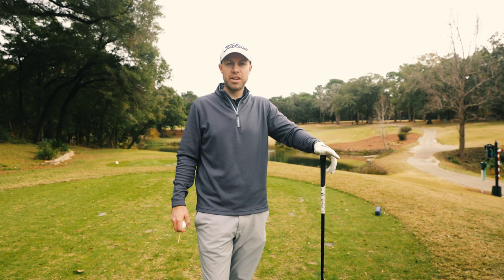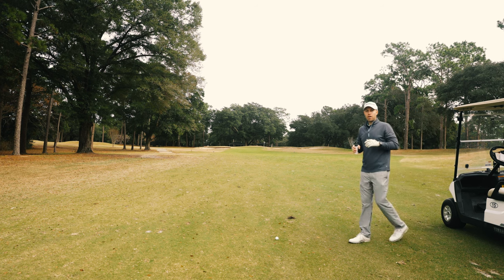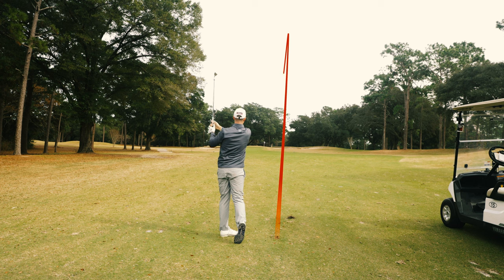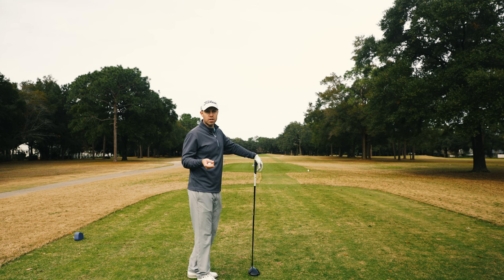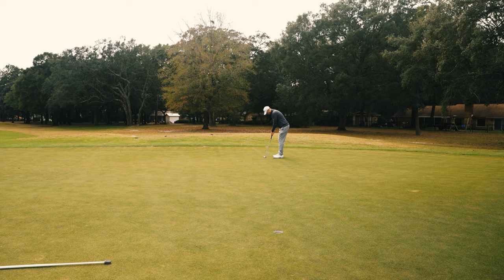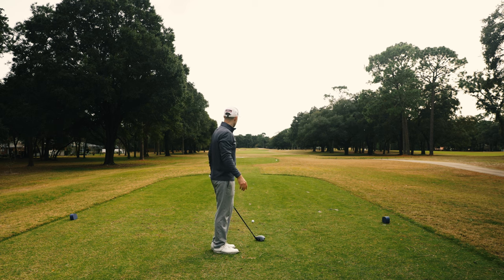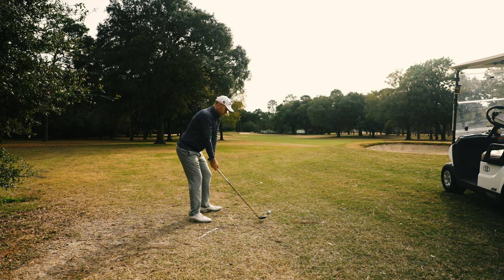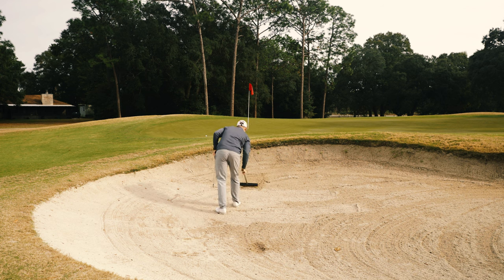3 Hole Challenge | Even Par Or Better? | Course Vlog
Welcome back to another video where I challenge myself to a 3 hole shootout to shoot even par or better! In this edition I'm playing holes 5, 6 and 7 at my home course, Rocky Bayou CC.

The Camera I Use
My FAVORITE Lens
Best Portrait Photo Lens
My Other Favorite Lens
The Mic I use
My Camera Bag
Awesome Tripod
My Vlogging Tripod
The Greatest Laptop
My DRONE!!
Best Gimbal Ever
My Phone Gimbal
GoPro HERO 5 Black

My Accessories I Use
LED Studio Lights
Light Gels
The BEST ND Filters
Boom Mic Stand
Acoustic Panels
Timer Remote
Canon Batteries
GoPro Adventure Kit
Battery Case Holder
My FAVORITE Flashlight EVER